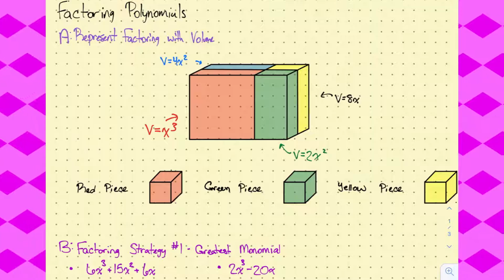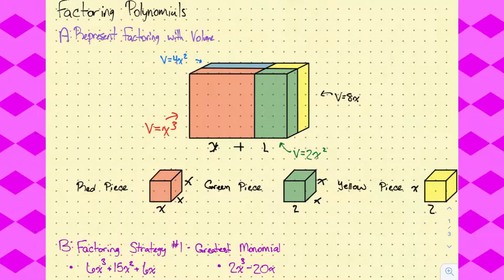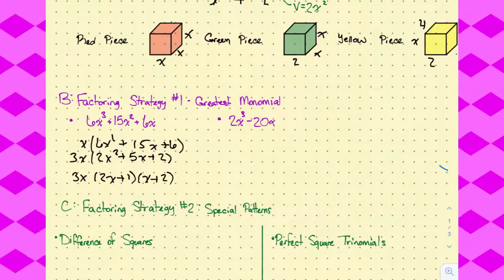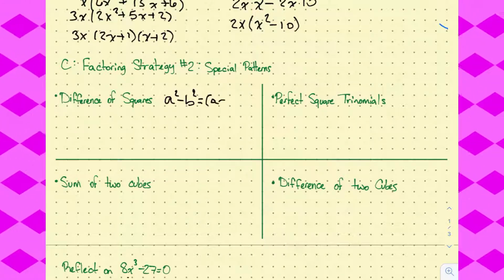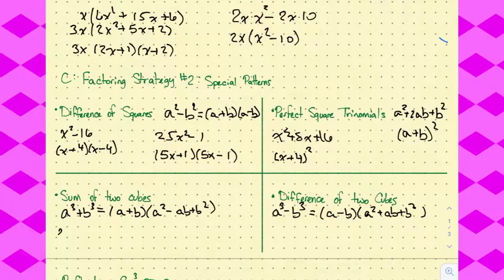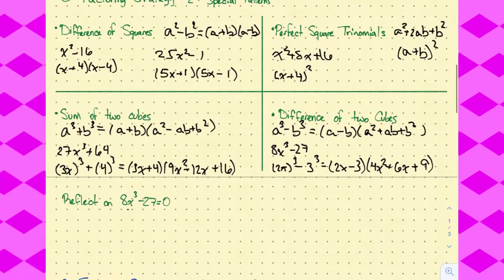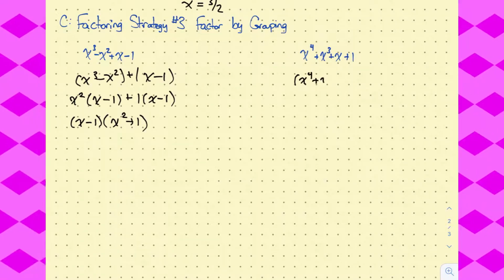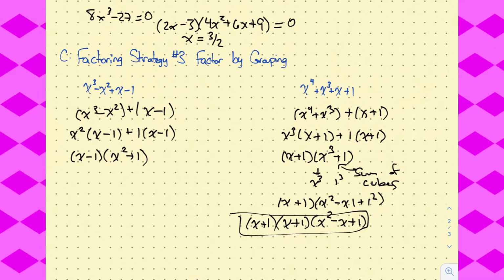Algebra 2: Lesson 3.4 - Factoring Polynomials